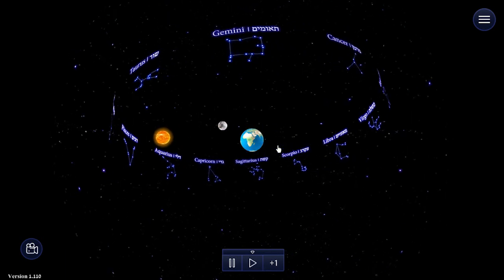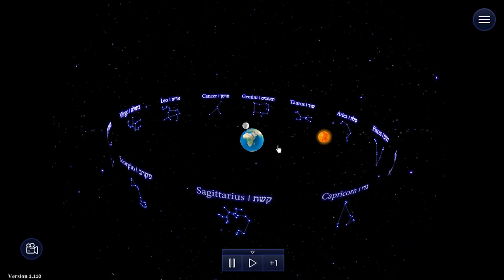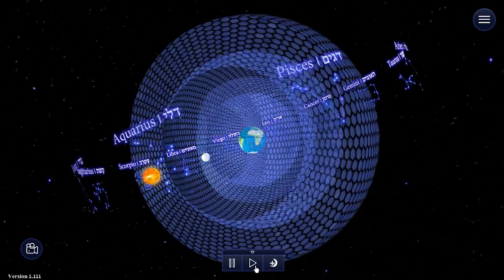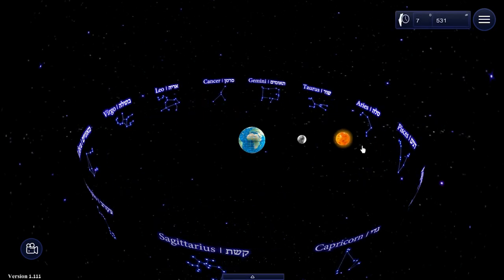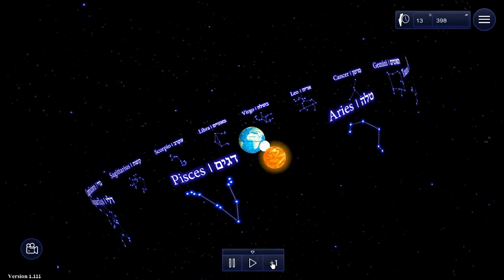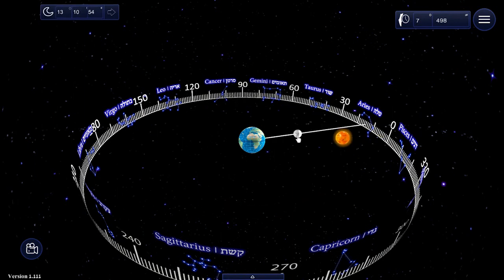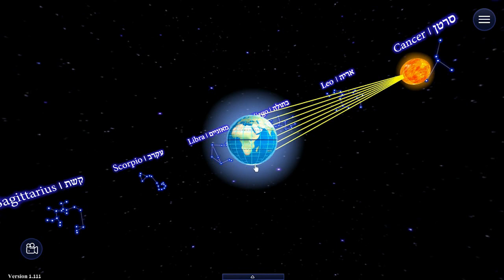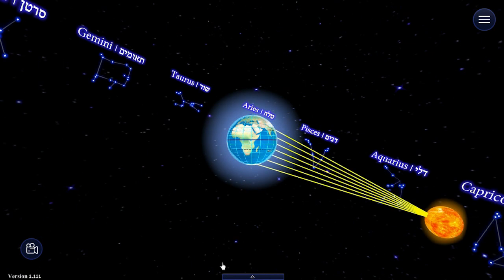Rambam Kidush haChodesh - Intro - ENG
New Moon Laws of the Maimonides - Introduction
We'll go over the new moon laws, and the sun and moon orbits.